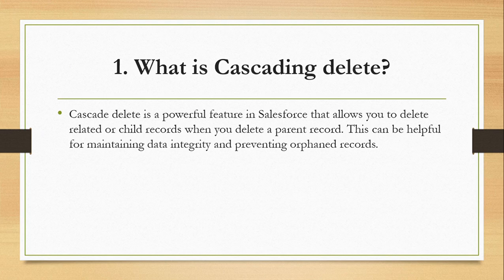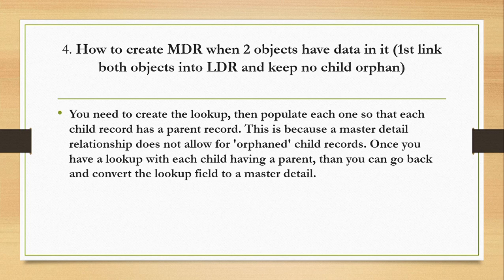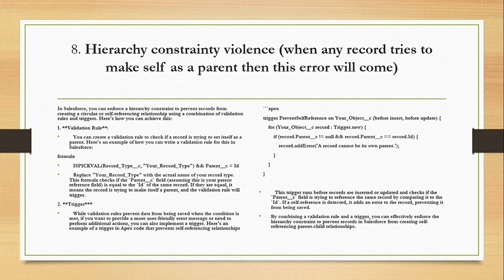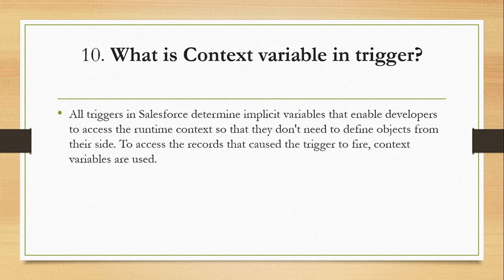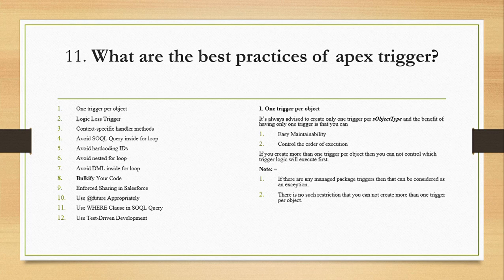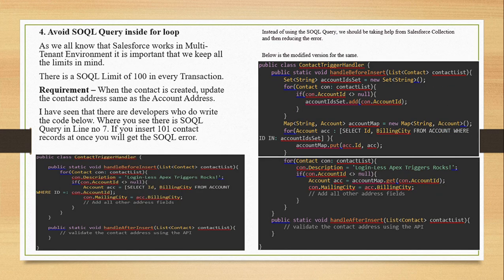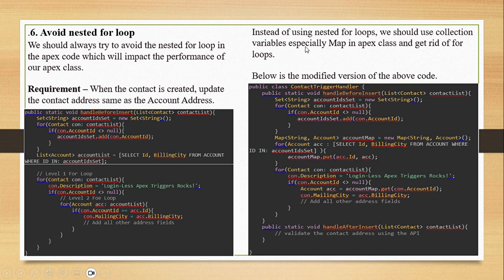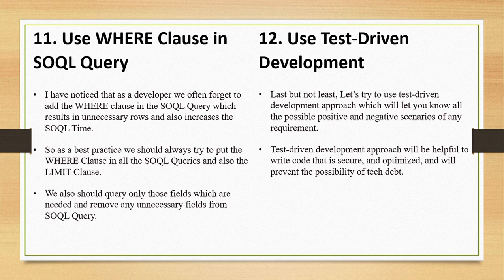Cognizant Salesforce Developer Interview Questions and Answers 2024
In this video, we'll be discussing Cognizant Salesforce Developer Interview Questions. We'll be showing you the questions and providing you with tips on how to answer them!

If you're looking to become a Cognizant Salesforce Developer, then be sure to watch this video! We'll be discussing the questions you're likely to be asked in an interview and providing you with tips on how to answer them. This video will help you prepare for your Cognizant Salesforce Developer interview and boost your chance of success!

Cognizant Salesforce Developer Interview Questions | Admin + Development | 2023

salesforce
salesforce developer
salesforce crm
salesforce cpq
salesforce intergation
salesforce trailhead

trailhead salesforce
trailhead

Connect On:-